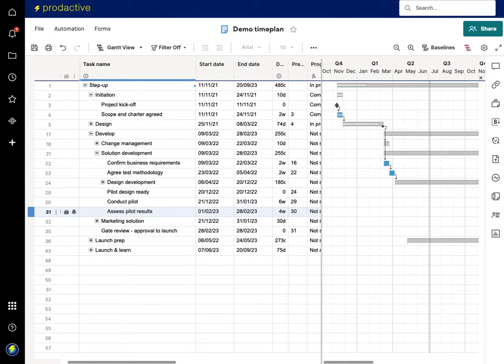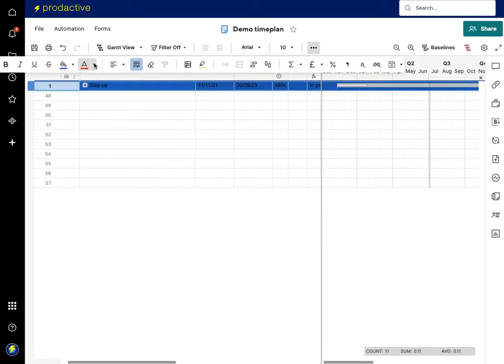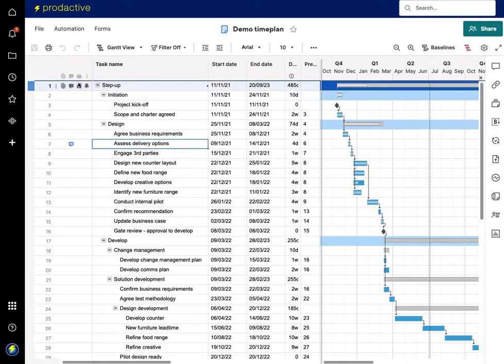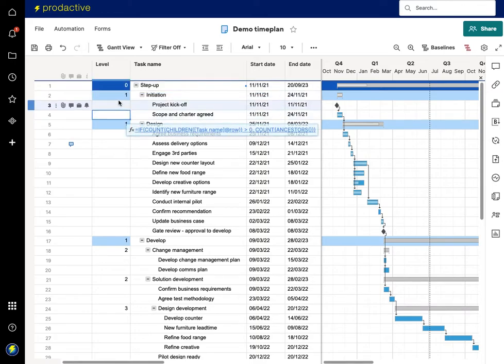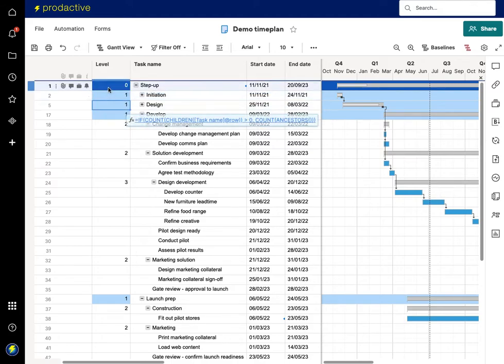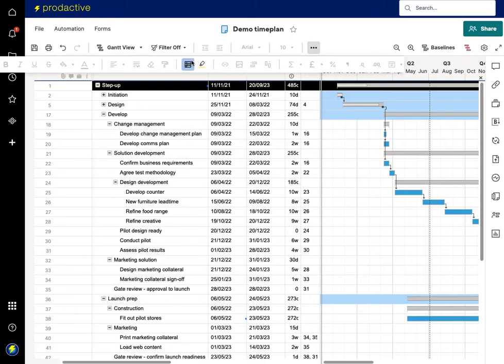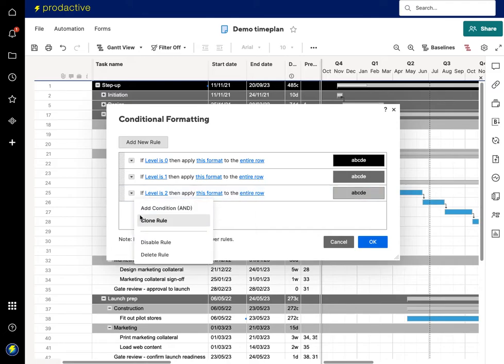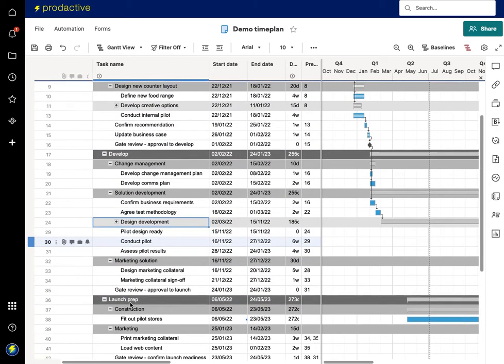Smartsheet demo on how to make your timeplans easier to navigate with conditional formatting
Here's a quick demo to show you how to add conditional formatting to to highlight the different levels in your timeplan with different colours.